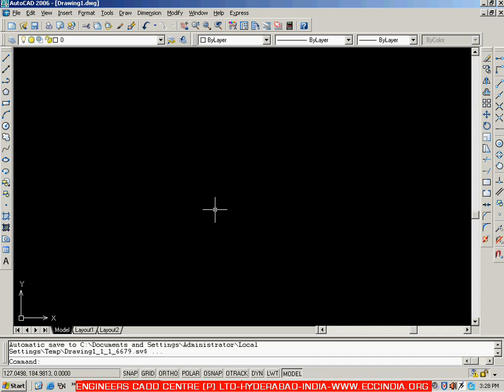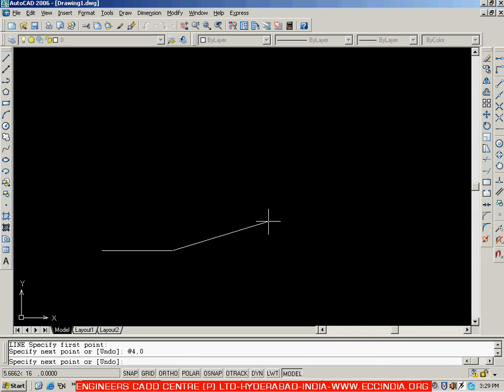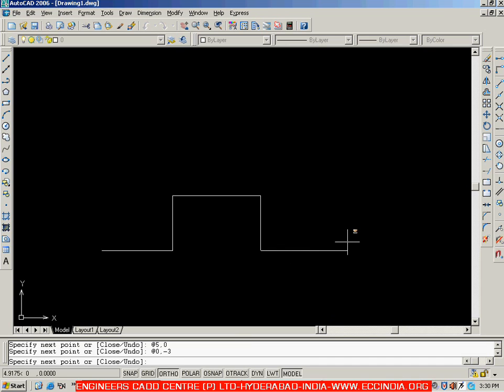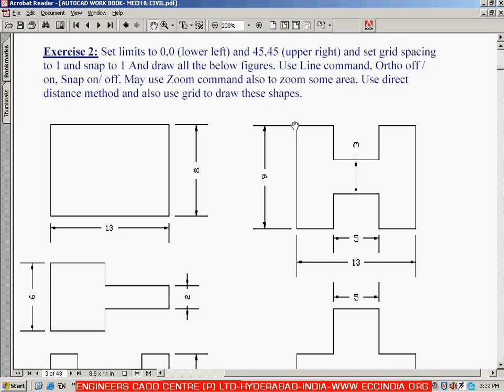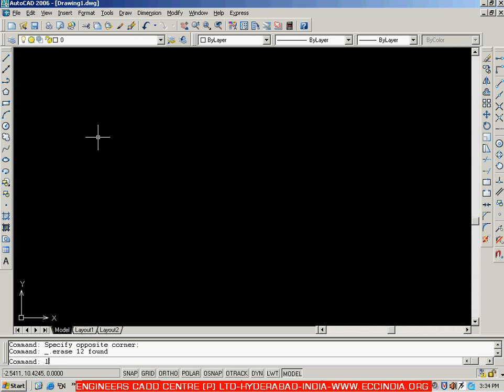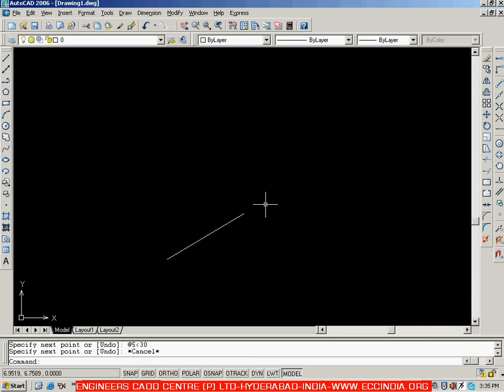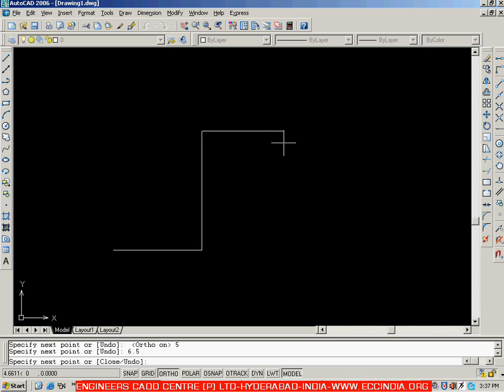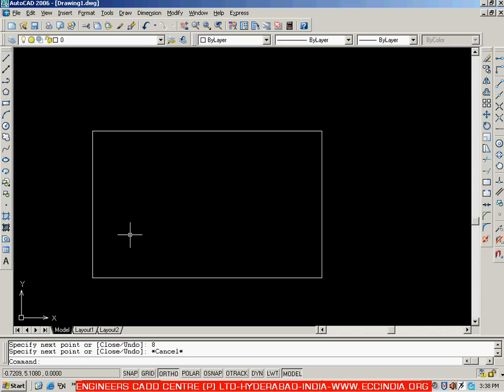Session 3 2